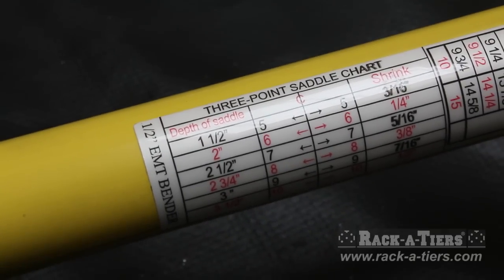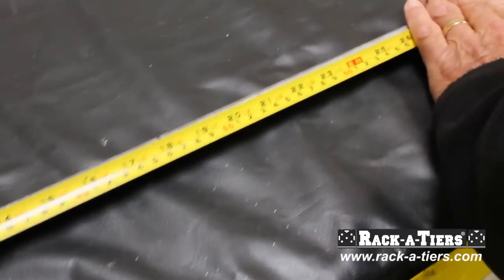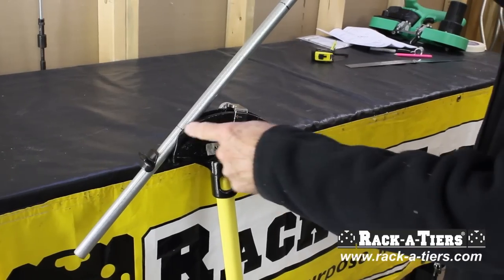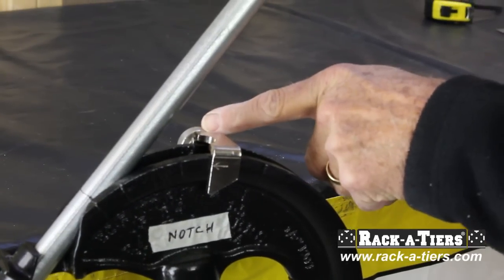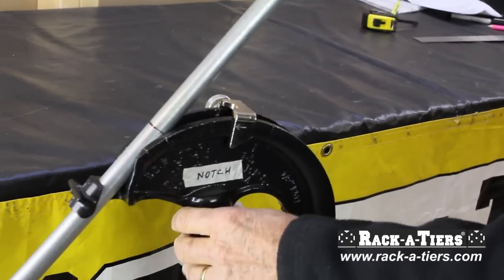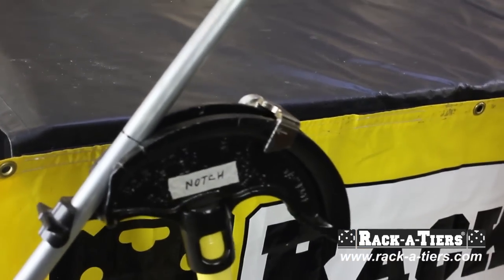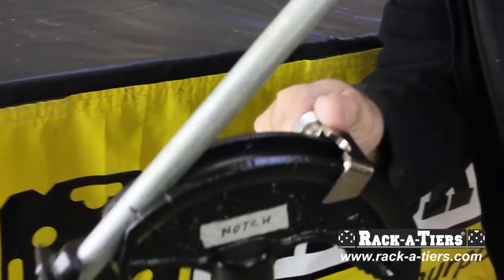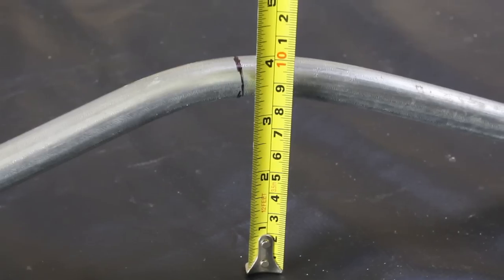How to Bend a 3 Point Saddle with the Hoppy Bender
Take the math out and time out of bending! For offsets, 3 & 4 point saddles, and 90 degree the hoppy bender get's it done in a fraction of the time.